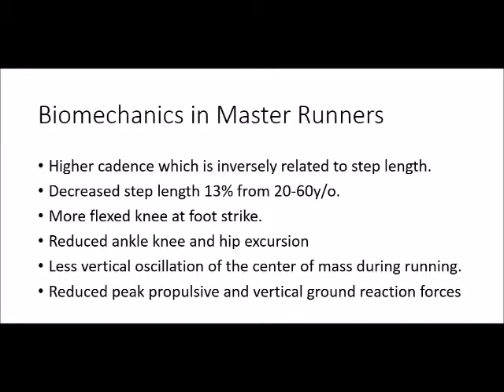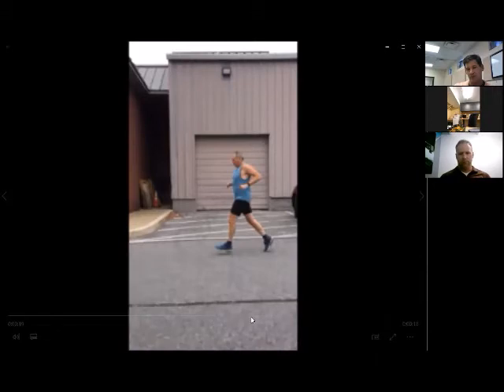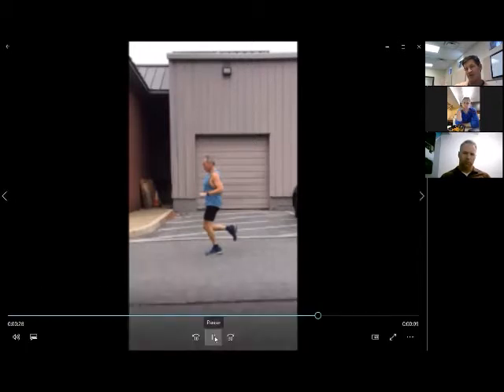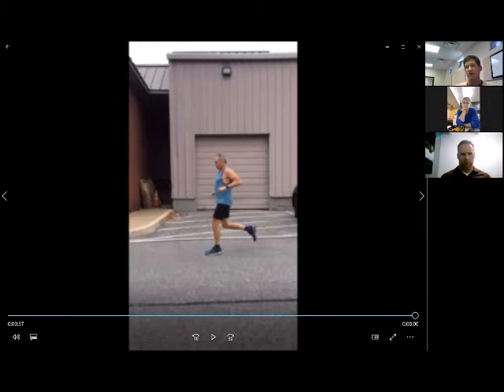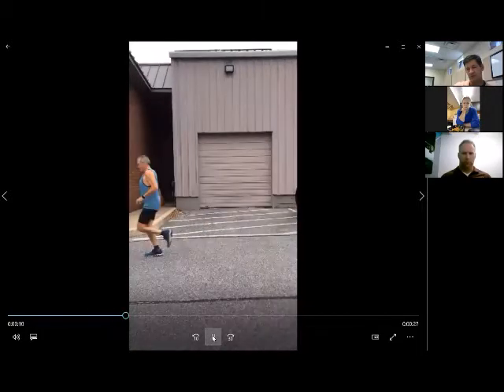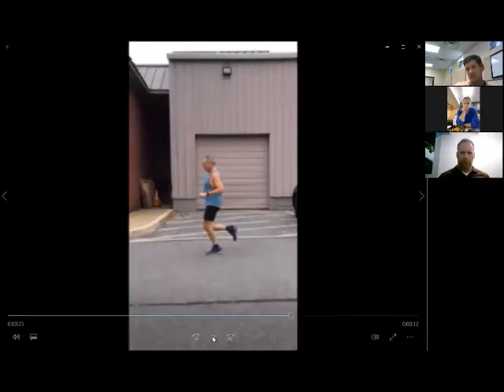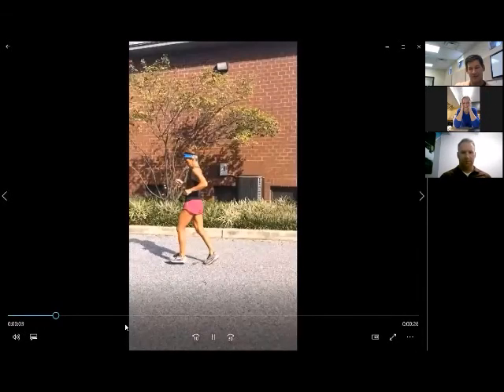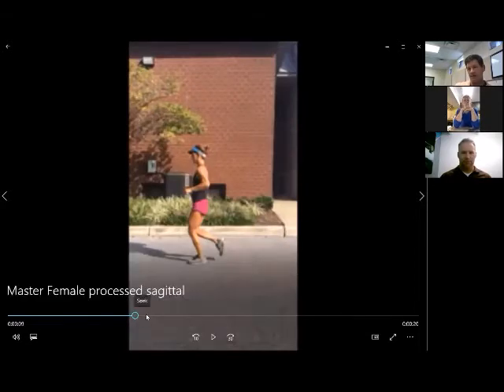OMPT fellowship mentoring session 9 29 20 masters running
Fellowship discussion of masters running technique.